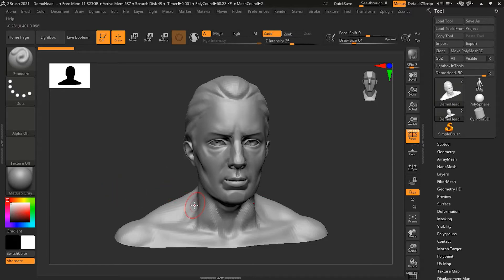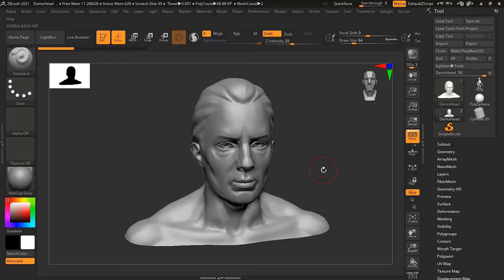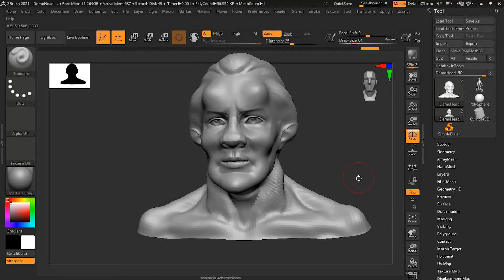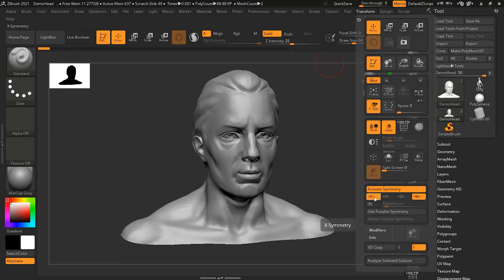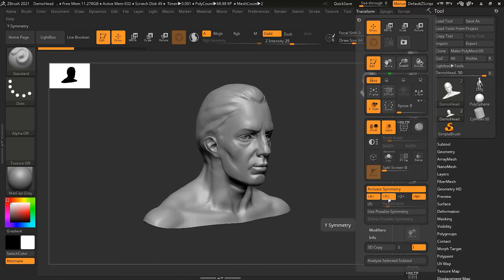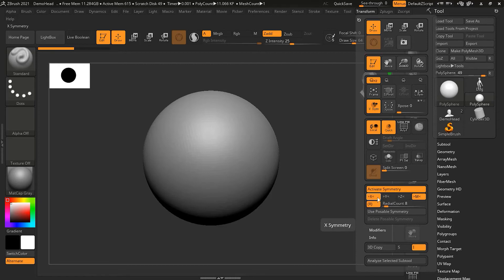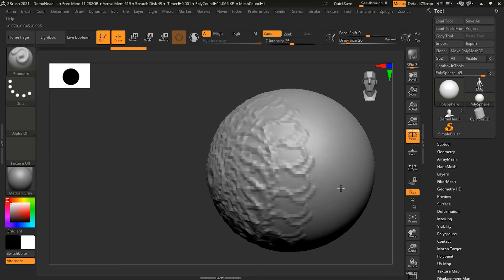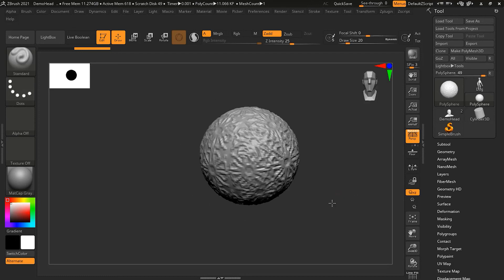How to Use Symmetry in Zbrush | Lesson 3 | Chapter 2 | Zbrush 2021.5 Essentials Training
One of the most common things you'll need to control in Zbrush is symmetry. Unlike real-world sculpting, you can have your work automatically mirrored from one side to the other. There are several ways to control it. So, let's take a deeper look.